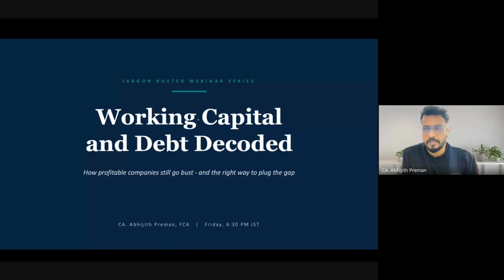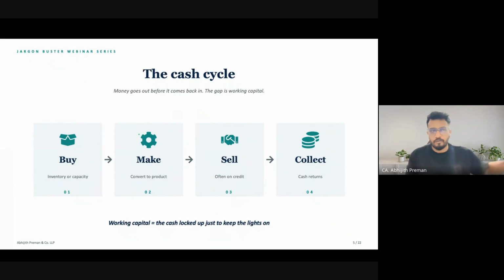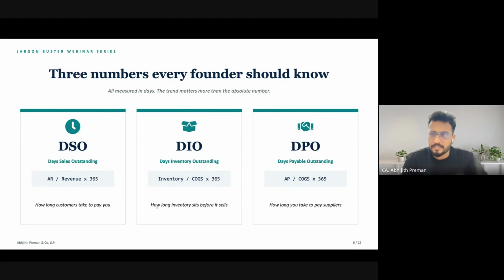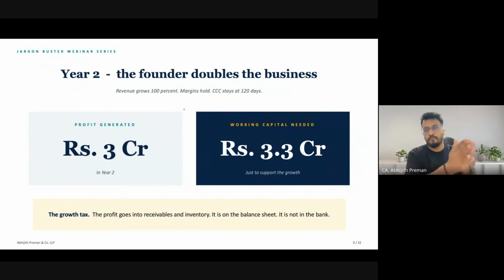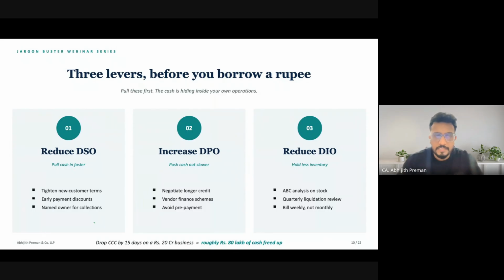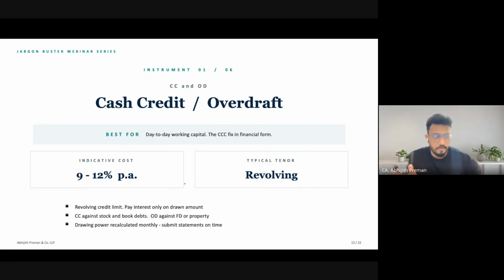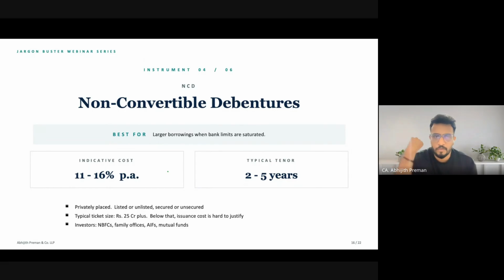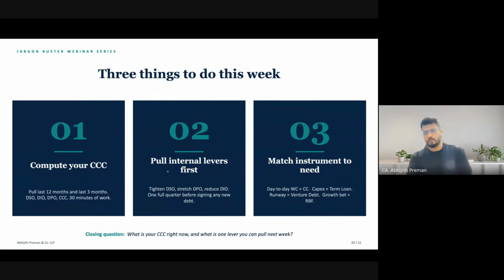Working Capital and Debt Decoded - How Profitable Companies Still Go Bust | Jargon Buster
Your P&L said you made money. Your bank account said otherwise. Where did the cash go?

This session of the Jargon Buster Webinar Series unpacks one of the most under-appreciated reasons profitable businesses run out of cash - the working capital trap - and walks through the six debt instruments founders should actually know before they call a banker.

Part 1 - Working Capital Decoded
The cash cycle in plain English - buy, make, sell, collect
DSO, DIO, DPO and the Cash Conversion Cycle (CCC), with the formulas
How a profitable B2B services company doubling revenue ends up cash-starved (live numerical case)
Three internal levers to pull before you borrow a single rupee

Part 2 - Debt Instruments
CC and OD - revolving working capital lines
WCDL - the time-bound chunk inside your WC limit
Term Loan - for capex, not for working capital (and why the tenor mismatch hurts)
NCDs - when bank limits are saturated
Venture Debt - extending runway without dilution
Revenue-Based Financing - the SaaS, D2C and subscription play
A one-slide decision matrix - matching the tenor of borrowing to the life of the use

Founders, CFOs and finance leads at SMEs and growth-stage startups who want to understand the mechanics of cash, not just the vocabulary.

Jargon Buster is a bi-weekly webinar series (Fridays, 6:30 PM IST) that breaks down finance, fundraising and compliance concepts for founders - in plain English, with real numbers.

CA. Abhijith Preman, FCA - Founder, Abhijith Preman & Co. LLP. Chartered Accountancy firm specialising in startup finance, virtual CFO services, fundraising advisory, M&A and due diligence. Offices in Bengaluru, Kochi and Calicut.

See you in two weeks for the next session.